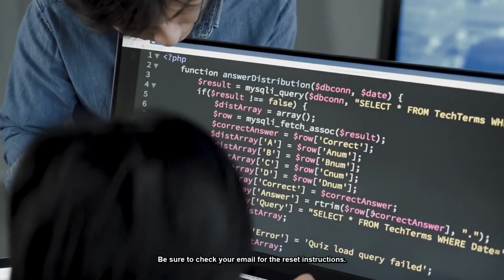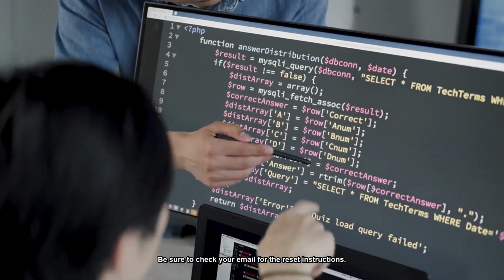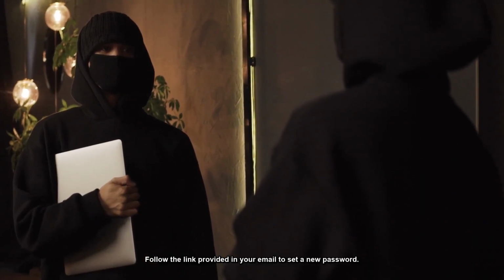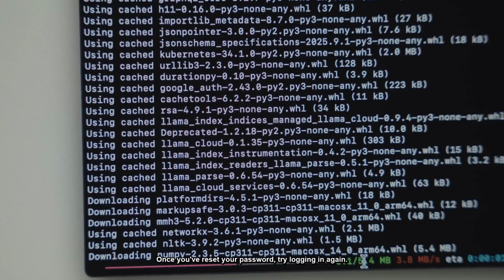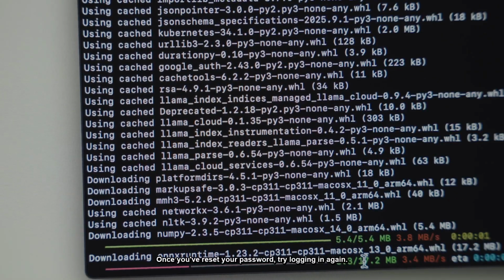How to Fix Salesforce Marketing Cloud Login Problems – Auth Errors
Struggling with Salesforce Marketing Cloud login issues? In this video, we’ll guide you through common authentication errors and provide step-by-step solutions to get you back into your account quickly and easily. Whether you're facing forgotten passwords, account lockouts, or other auth errors, our expert tips will help you troubleshoot and resolve these problems efficiently. Don’t let login issues hold you back from maximizing your Marketing Cloud experience!